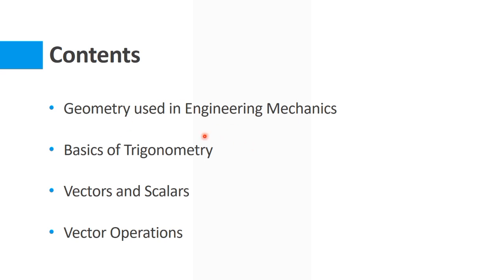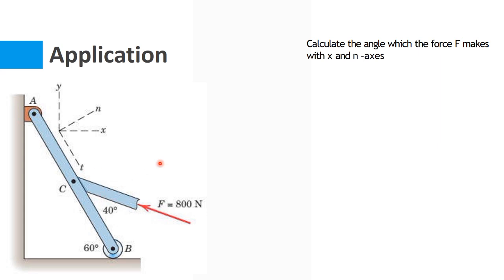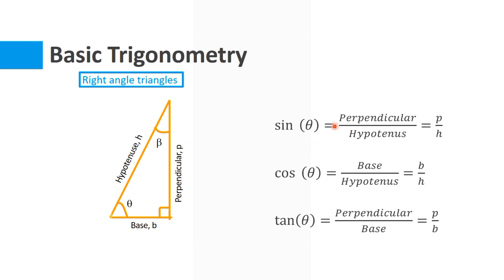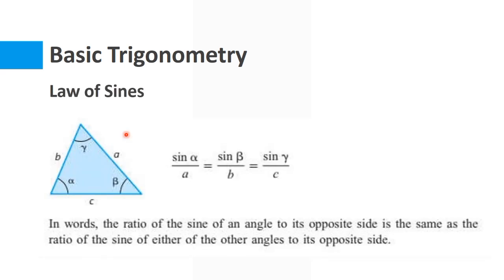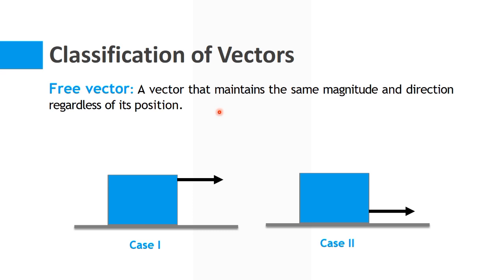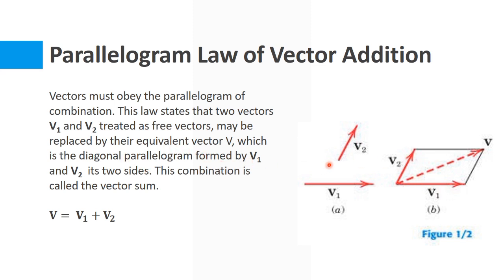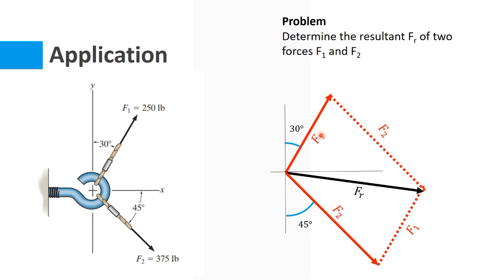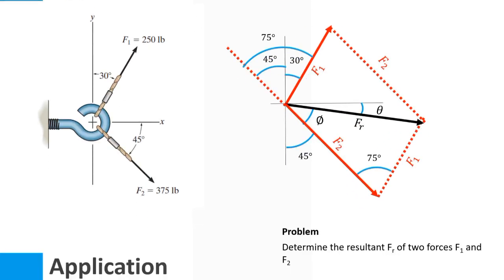Lecture - 02 | Geometry, Trigonometry and Vector Algebra | Engineering Mechanics | Dr KS Academy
Welcome to the Engineering Mechanics course! This video provides an introduction to the fundamental concepts of engineering mechanics, including forces, moments, equilibrium, and the basic principles of statics and dynamics. Whether you're a beginner or revisiting the subject, this course will help you build a strong foundation in understanding how objects respond to forces and movements. Get ready to dive into the world of engineering mechanics and enhance your problem-solving skills!